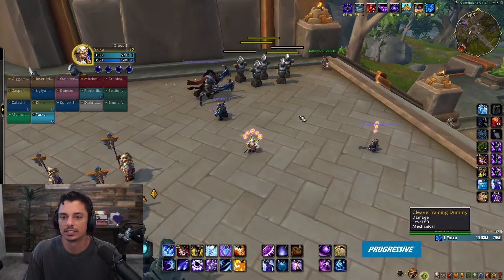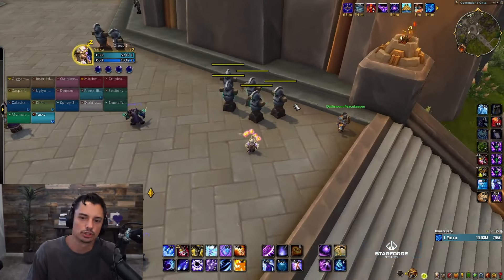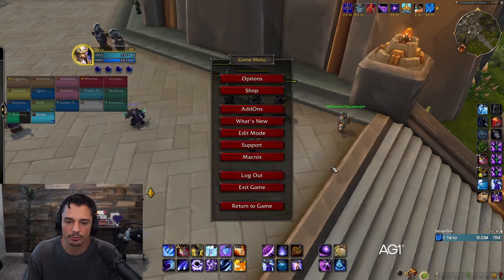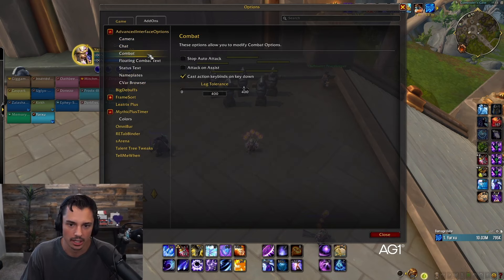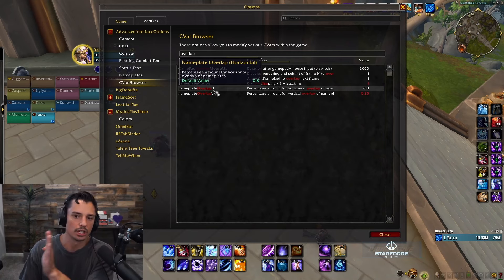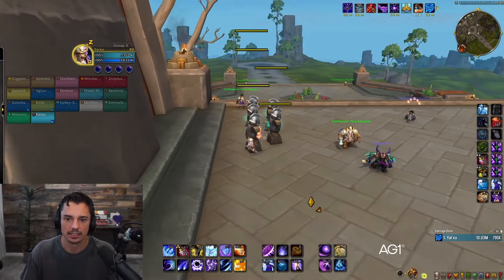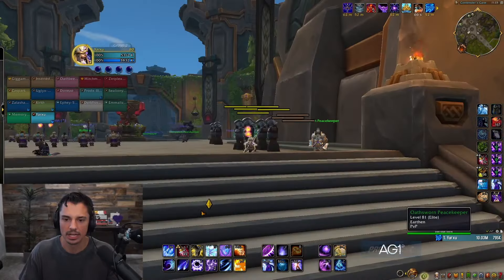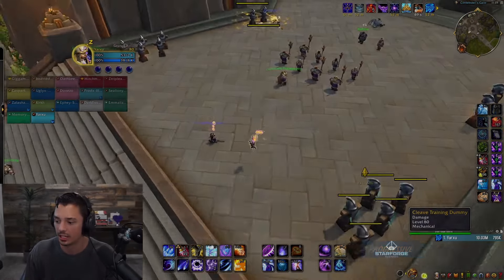Best settings for name plates in Wow